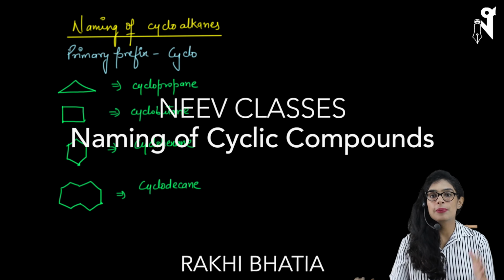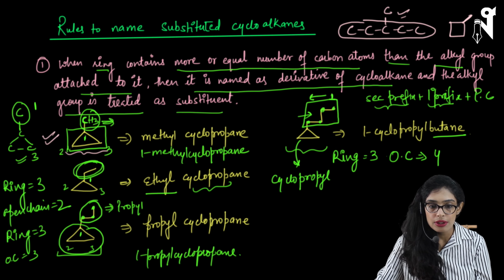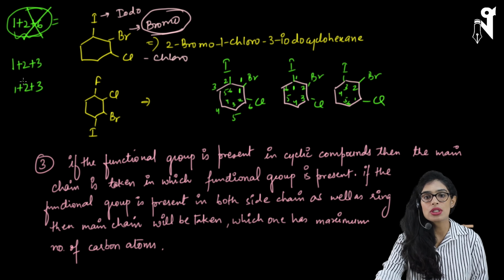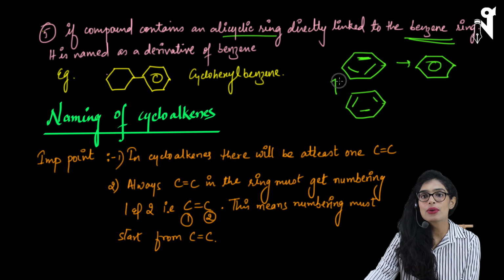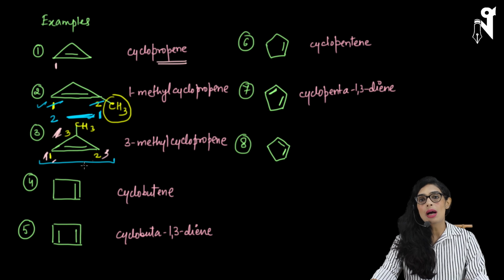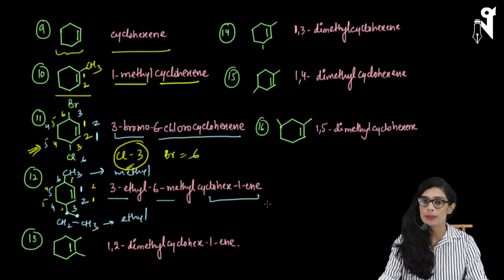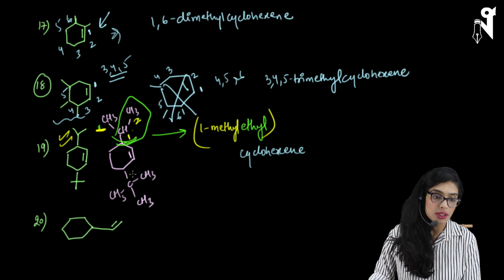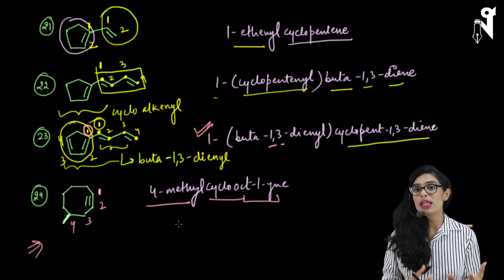Naming of Cyclic Compounds